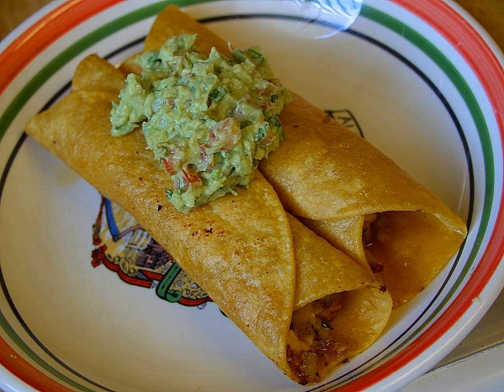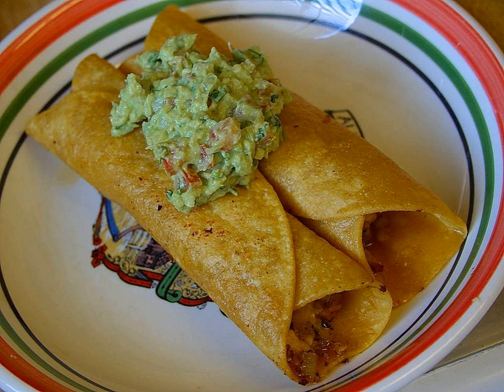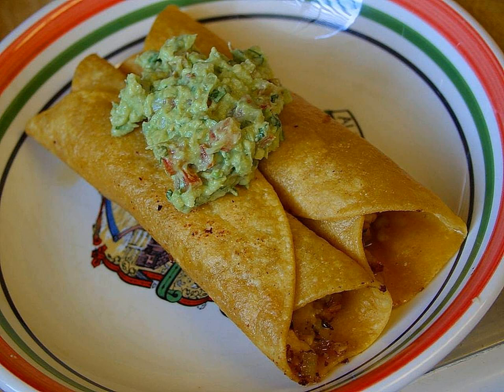Escabeche oriental | Wikipedia audio article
This is an audio version of the Wikipedia Article:
Escabeche oriental

SUMMARY
Escabeche oriental, is a dish of the cuisine of Yucatan, Mexico. It is called oriental (eastern), because it is dish of the east of Yucatán, specifically the city of Valladolid. It is prepared with turkey or chicken, which was marinated in a mixture of coriander leaves, salt, pepper, cumin, cloves, cinnamon, vinegar and garlic. The chicken is boiled in water with onion strips and sour orange juice. Then, the cooked meat is fried in butter or oil with garlic, oregano and salt. The poultry is served crispy and bathed with fried onion and xcat-ik or blonde chilis strips.